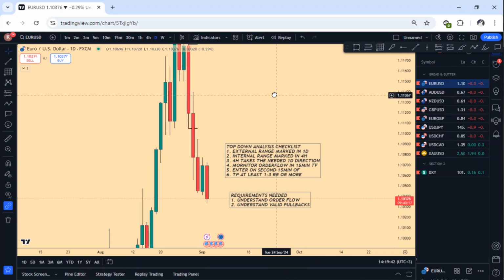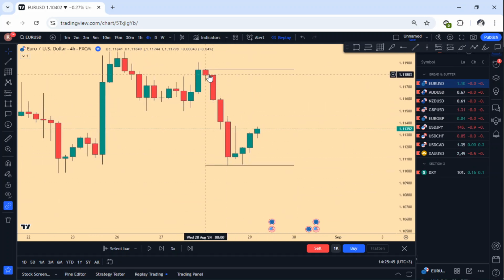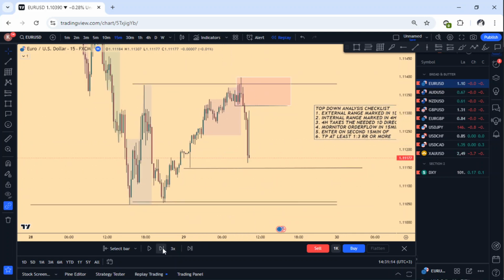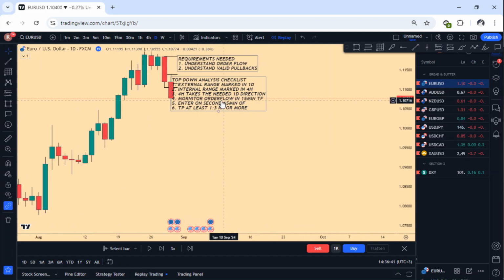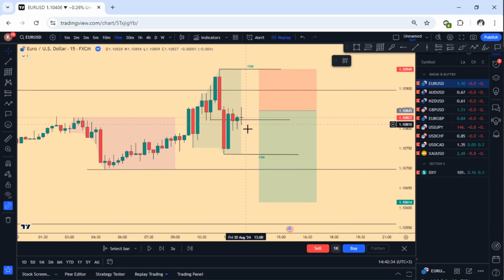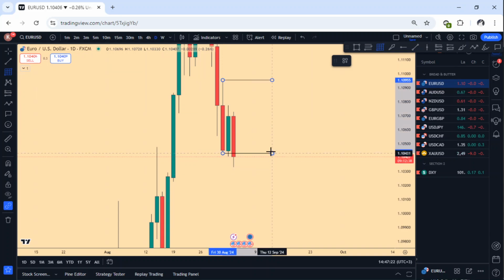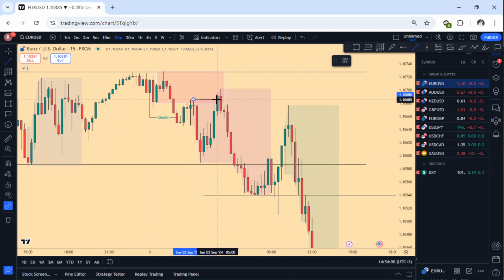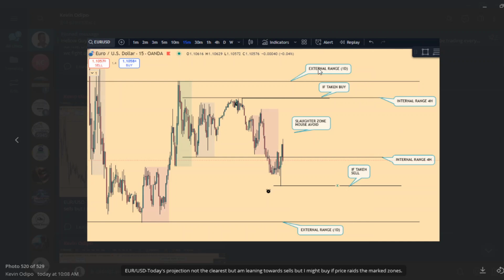DAY TRADERS TOP DOWN ANALYSIS (VERY HIGH WINRATE)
DAY TRADERS TOP DOWN ANALYSIS (VERY HIGH WINRATE). In this video I explain how to properly trade for high probability day trades. Thus, the need for this video of DAY TRADERS for TOP DOWN ANALYSIS starting from 1D, to 4H, and then 15Min entry for a VERY HIGH WINRATE setups. DAY TRADERS TOP DOWN ANALYSIS (VERY HIGH WINRATE).